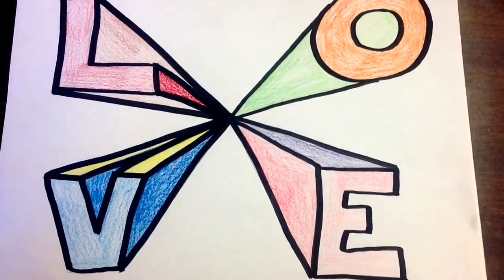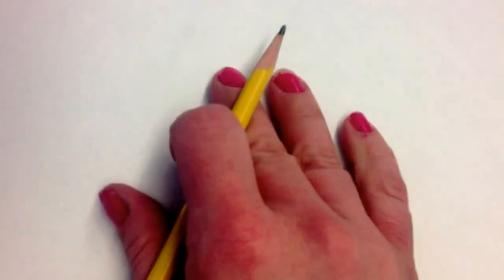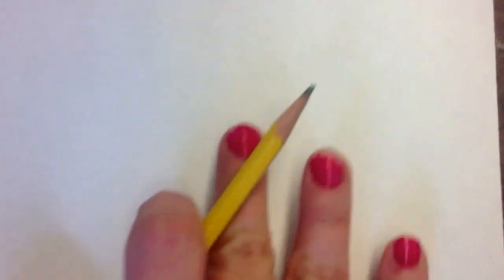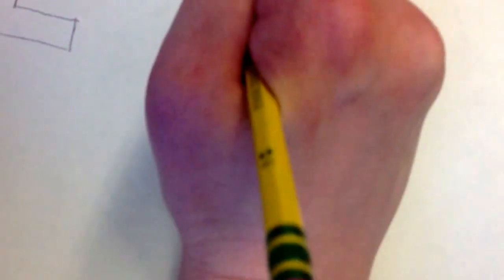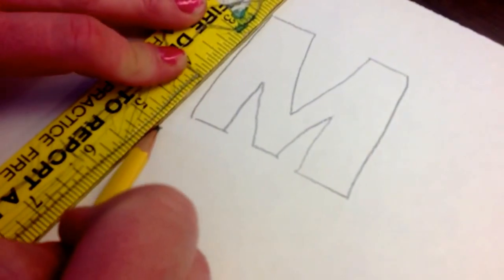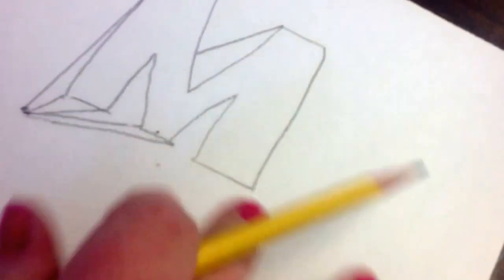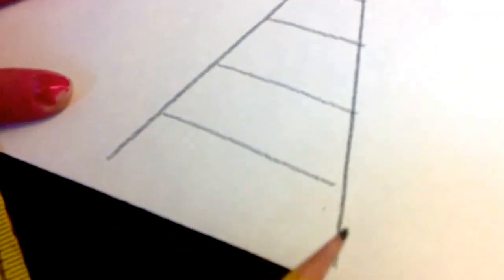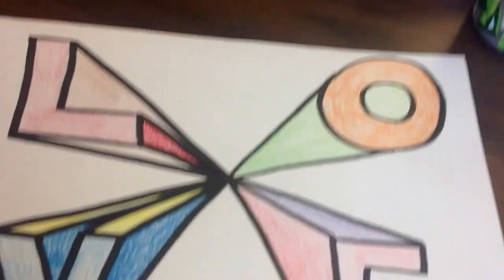One point perspective letters